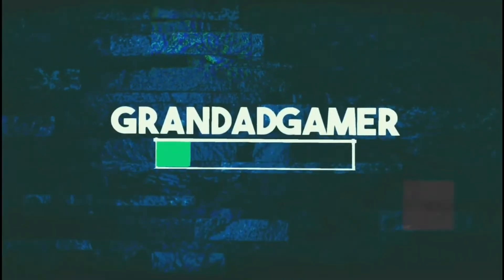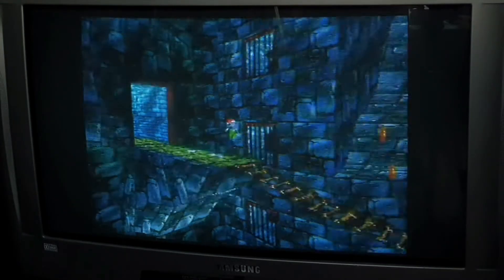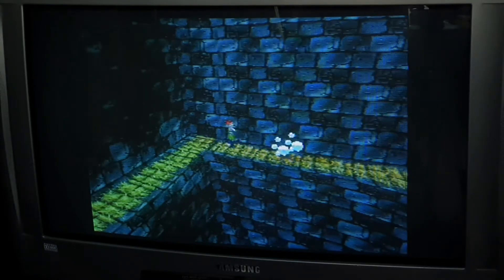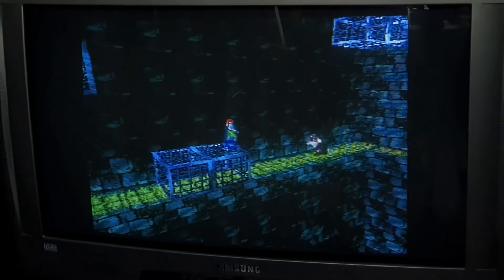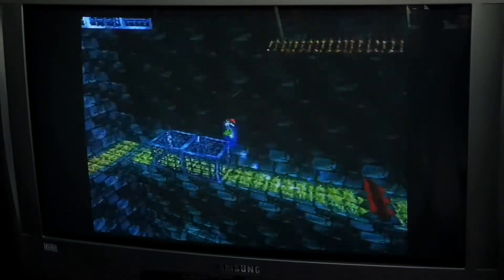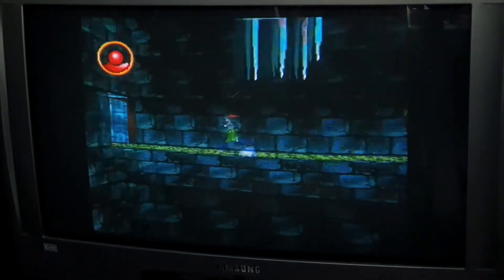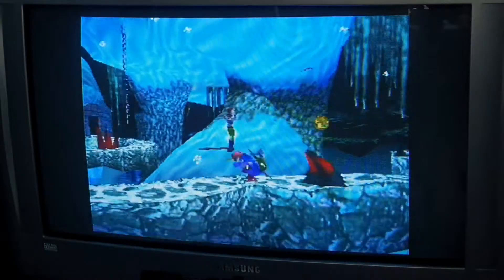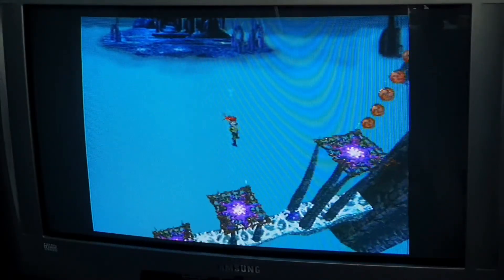Pandemonium 2 on PS1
Just don't like it 👎